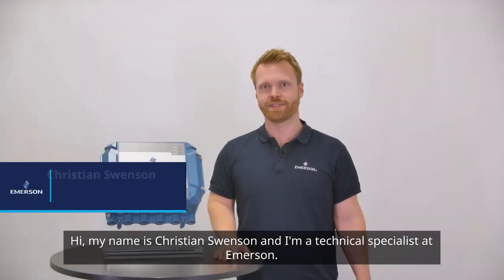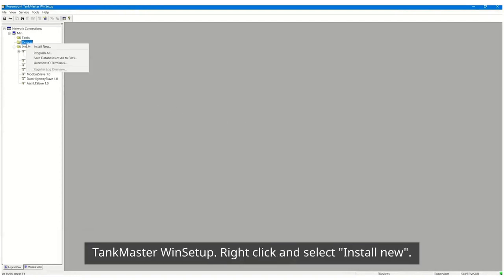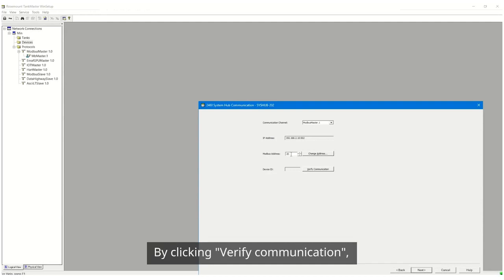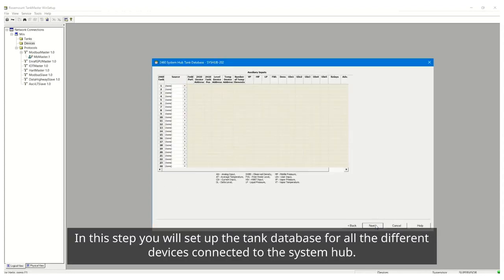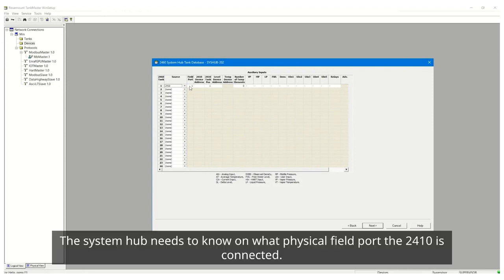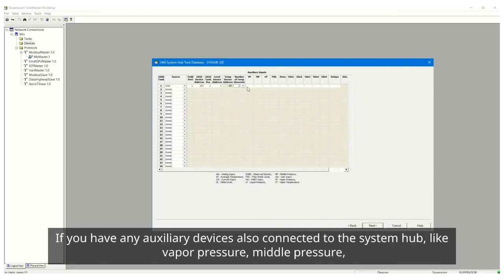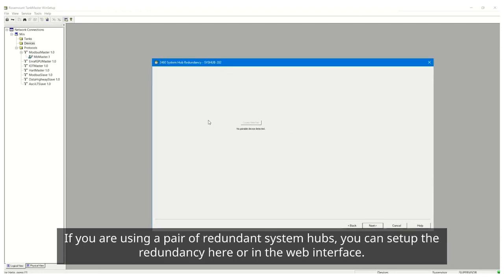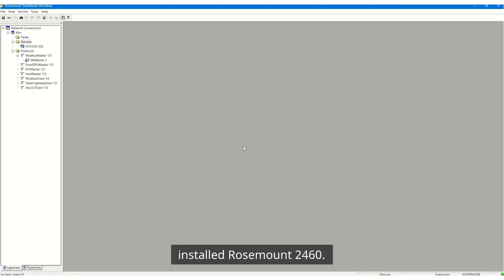How to Install and Configure the Rosemount 2460 System Hub in the TankMaster WinSetup Software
In this video you will learn how to install and configure the Rosemount 2460 System Hub in the Rosemount Tank Gauging System. This step-by-step guide will be performed using the Rosemount TankMaster WinSetup software and the Rosemount 2460.